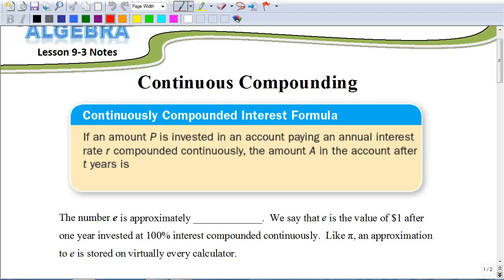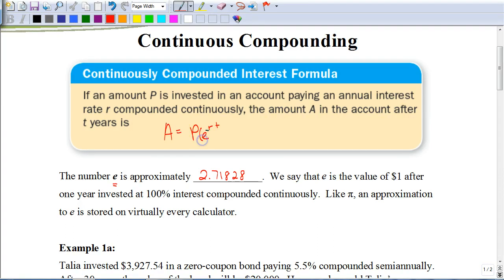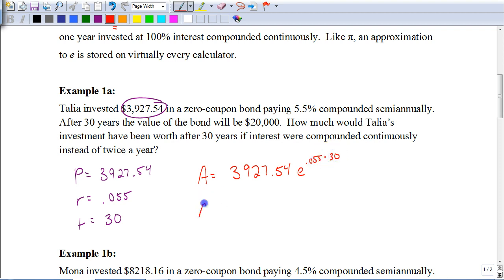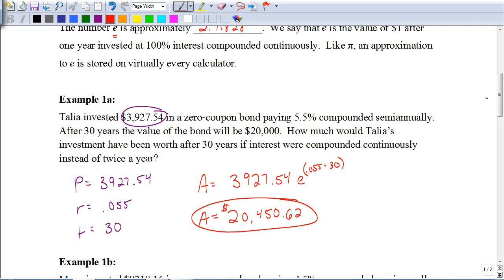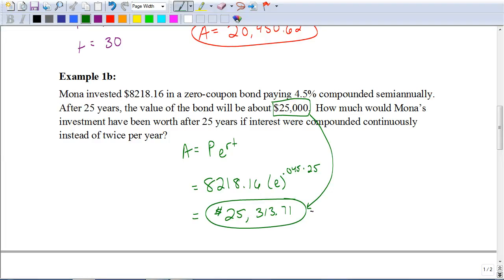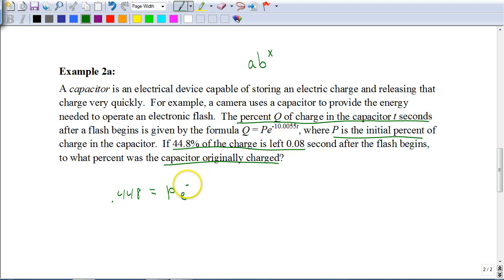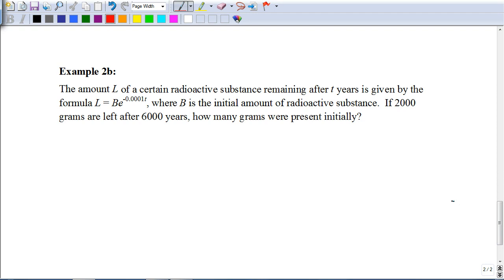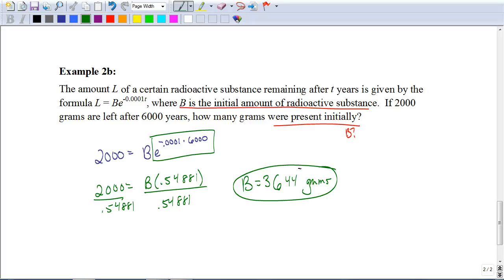Lesson 9.3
Continuous Compounding